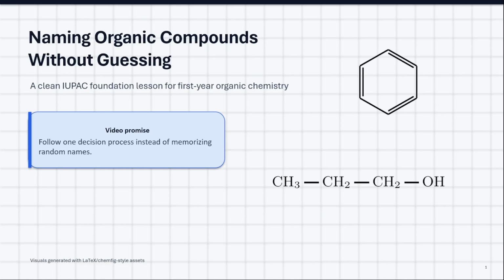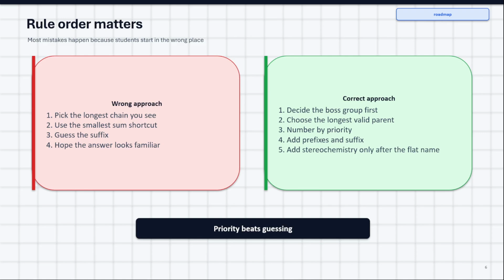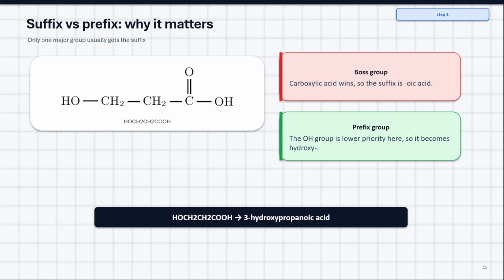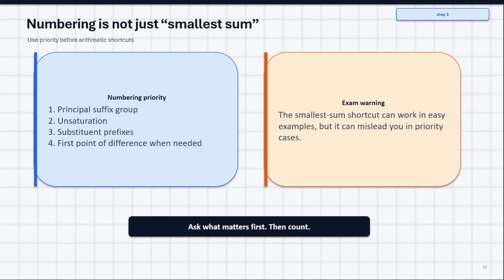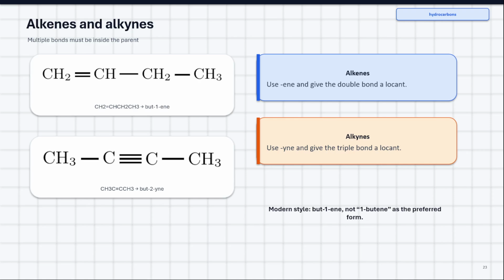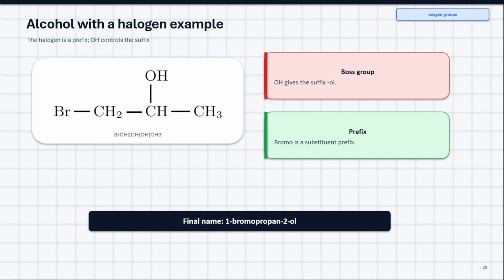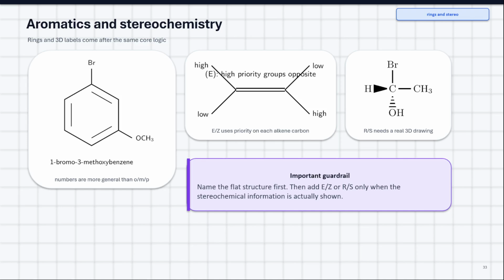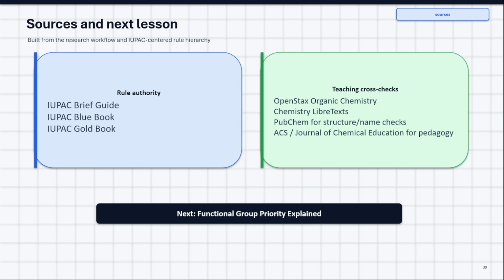Naming Organic Compounds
Struggling with organic chemistry naming? This video breaks down how to name organic compounds using a clear step by step system instead of guessing.

We cover:

-what IUPAC names actually mean
-parent chains, prefixes, suffixes, and locants
f-unctional group priority
-alkanes, alkenes, alkynes, alcohols, aldehydes, ketones, acids, esters, amines, amides, aromatics, and stereochemistry
-common mistakes students make on quizzes and exams
practice examples with answers

The goal is to help you go from confused to clear before your next chemistry test.

Everything School
Simple help for confusing classes.